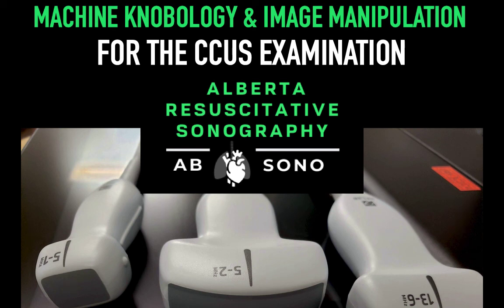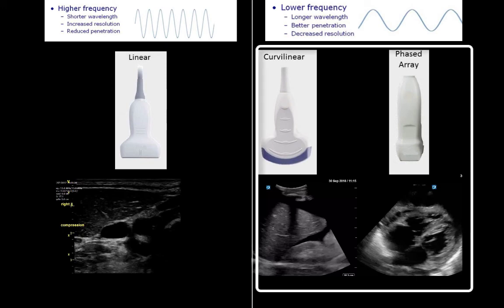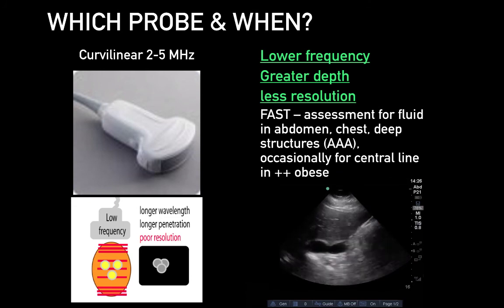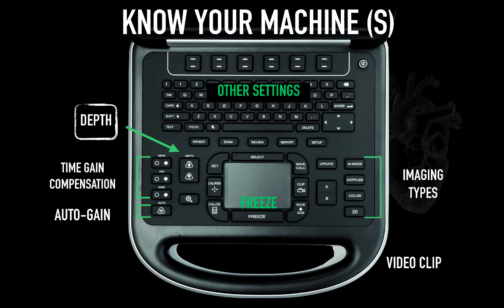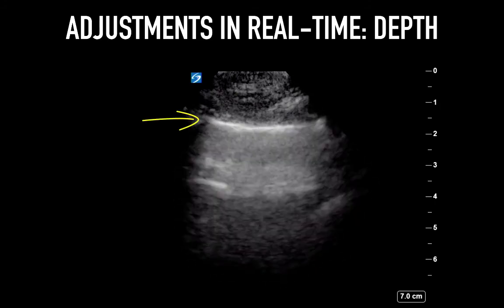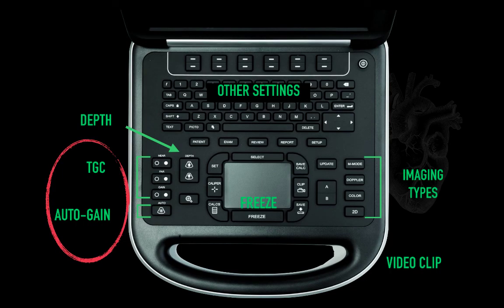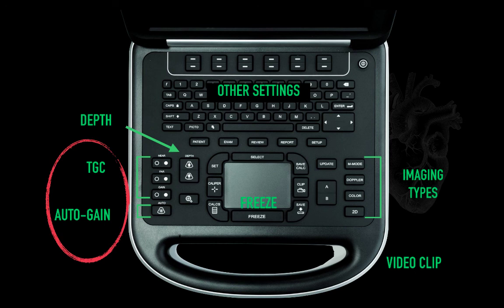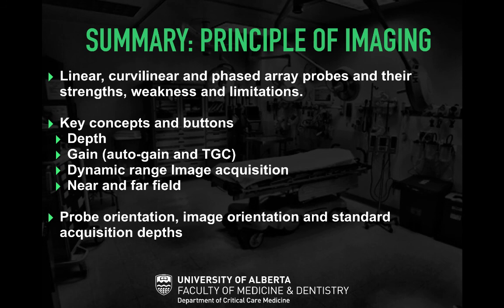Transducer manipulation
The video is an in-depth video tutorial on probe manipulation.